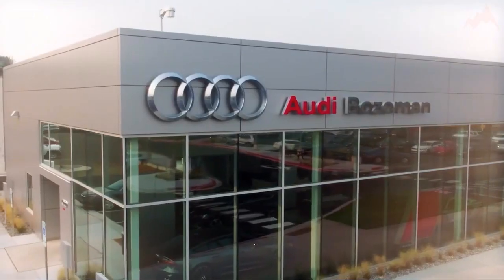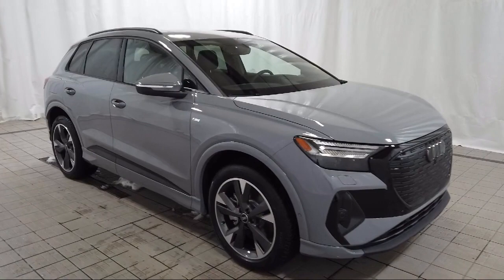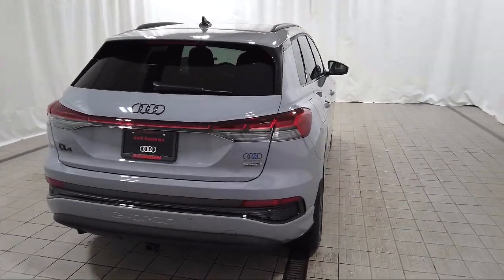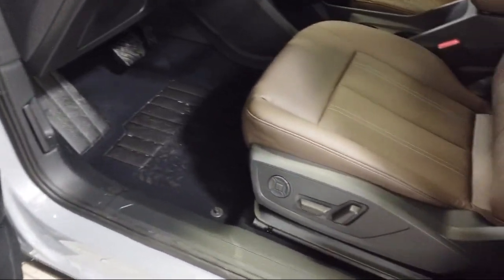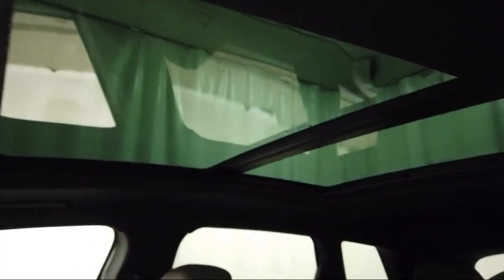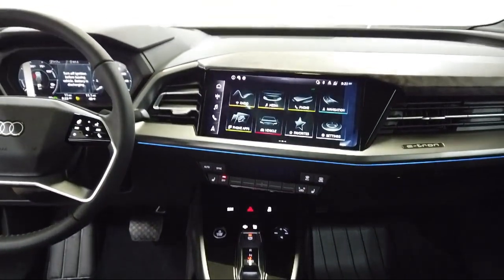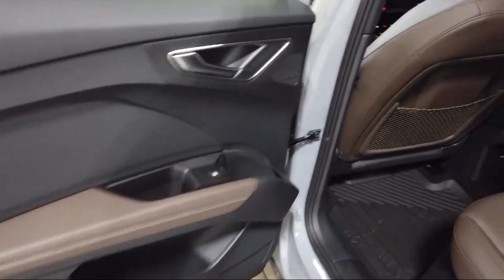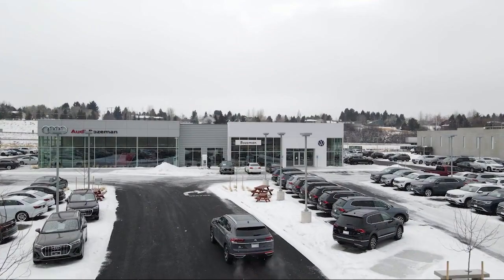2024 Audi Q4 e-tron Prestige Sport Utility Bozeman Belgrade Big Sky Livingston Kalispell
2024 Audi Q4 e-tron Prestige Sport Utility Stock Number: A24027 Vin:WA1M2BFZ9RP008786.